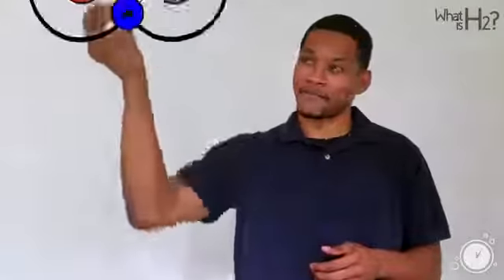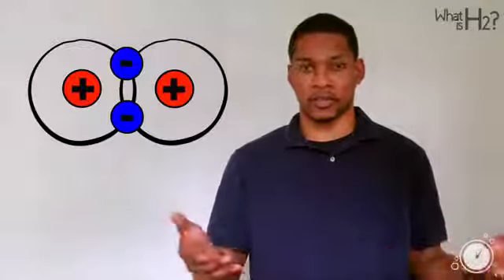H2Minutes - Alla scoperta dell´Idrogeno Molecolare - Episodio 4 - video ita